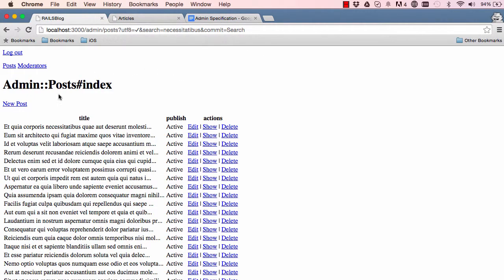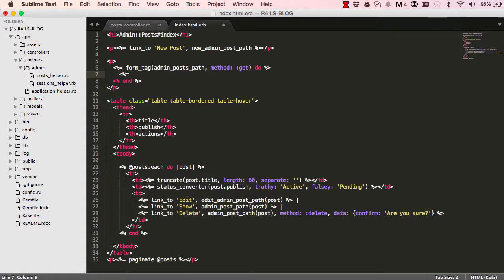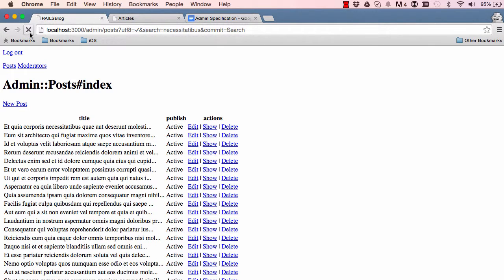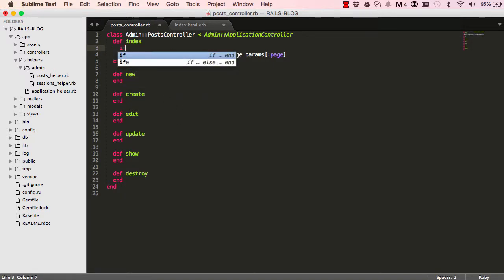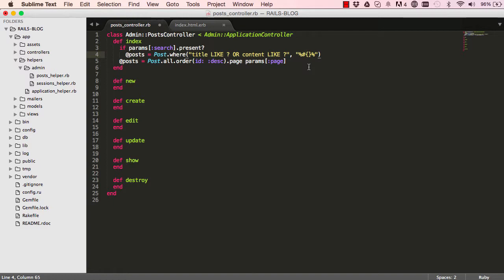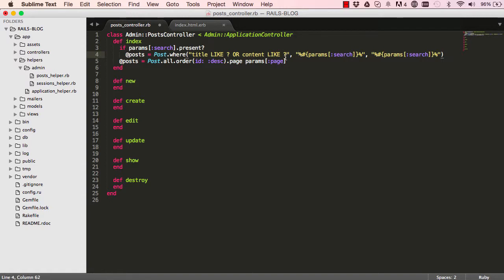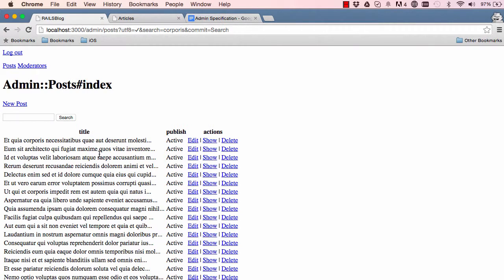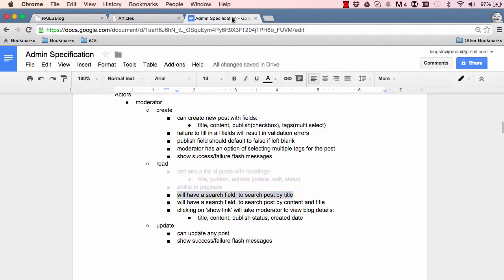Learn Ruby on Rails Tutorials for Beginners (Building Admin System) - LESSON 24